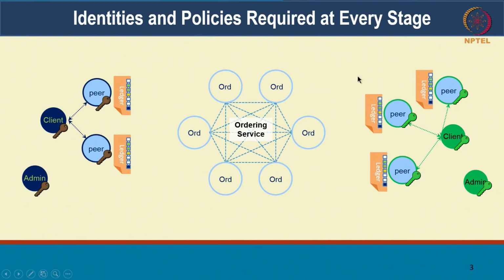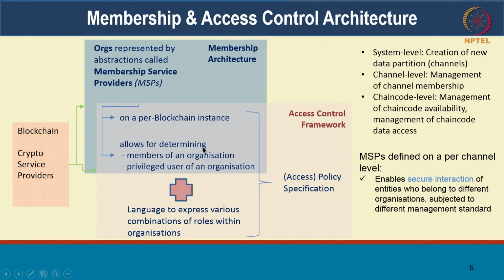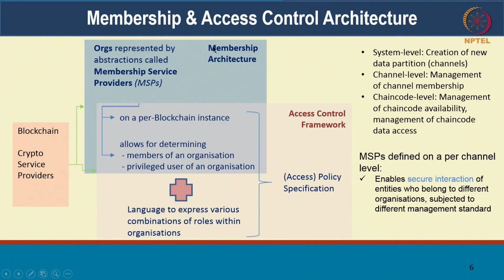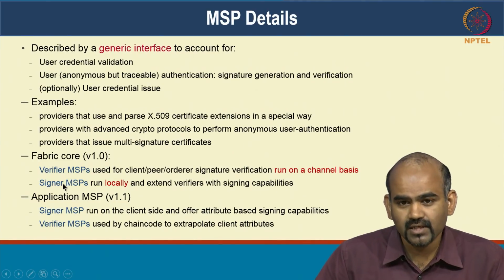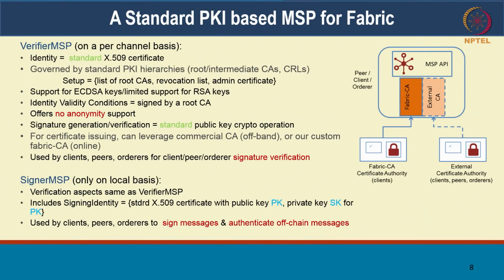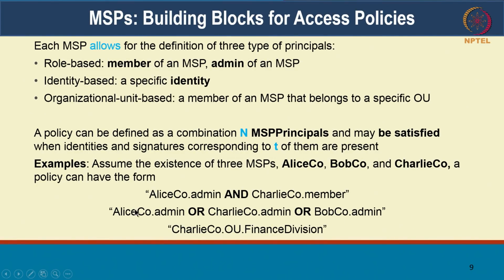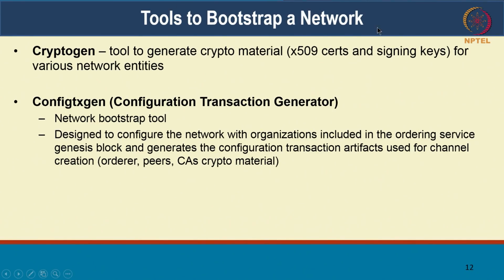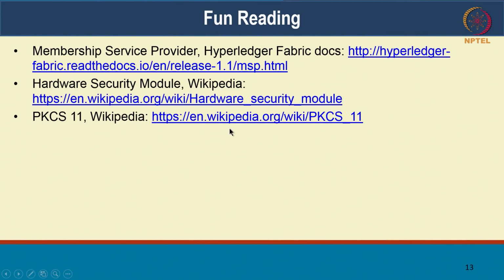Blockchain Security – II (Membership and Access control in Fabric)